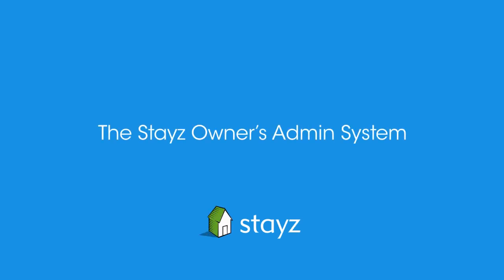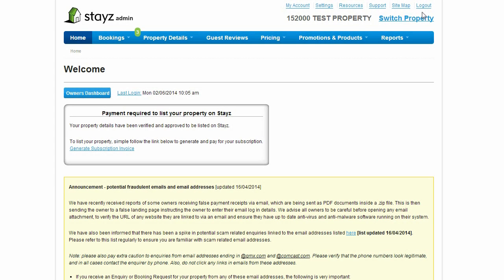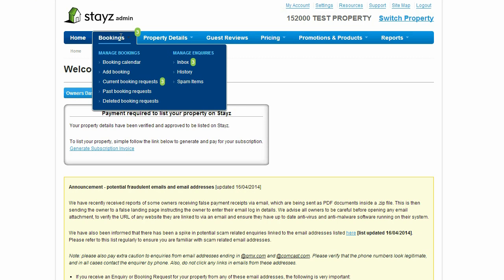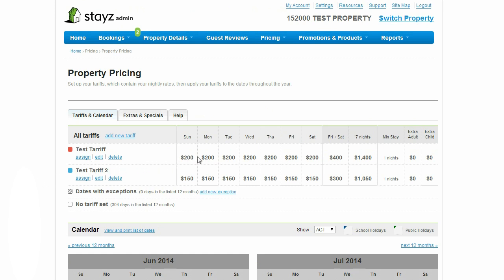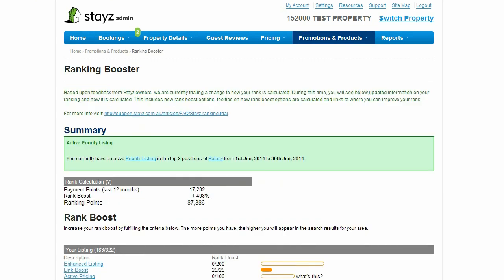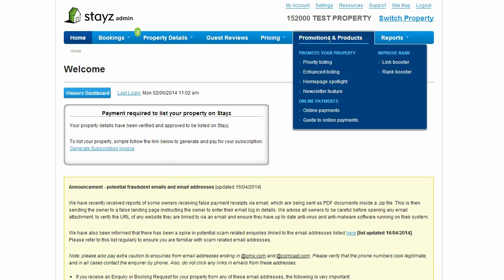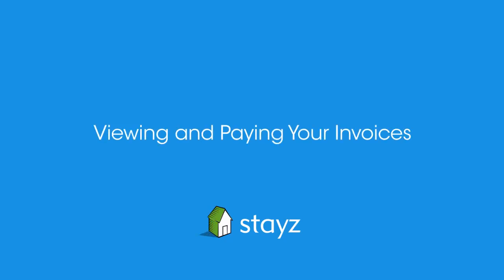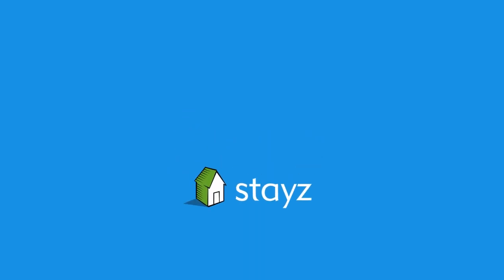Stayz Owners Admin User Guide - Full Guide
A handy user guide to the Stayz Owner's Admin Holiday Home management system for owners and property managers. This video highlights the main elements of the Stayz Owners Admin System, including:
 - The Owners' Admin Homepage
 - Managing Enquiries and Bookings
 - Setting Up Your Property's Pricing
 - Viewing and Replying to Guest Reviews
 - Your Property's Ranking Dashboard
 - Stayz Online Payment
 - Managing Your Monthly Item's List and Viewing and Paying Your Invoices
 - How to Contact Stayz